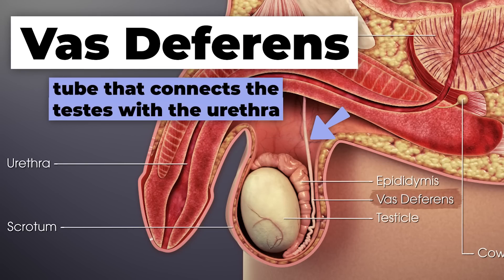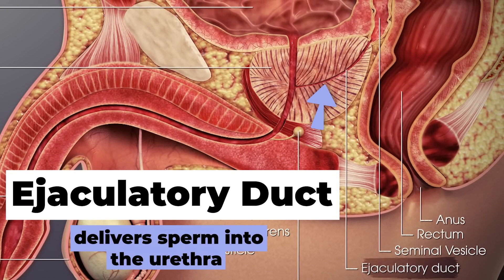A Urologist explains what is semen made of?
Have you ever wondered what your semen, or ejaculate, is made of and how it’s produced? Turns out, it’s slightly more complicated than you might think! Be sure to watch until the end to learn about sperm production in a nutshell!

Rena Malik, MD is a urologist and pelvic surgeon on youtube to educate people about all things urology including erectile dysfunction, how to increase testosterone, problems with sex, premature ejaculation, urinary leakage, or incontinence, overactive bladder, urinary tract infections, prostate issues and more.

Chapters:
0:00 Intro Card
0:30 How is sperm made?
1:47 What do the Seminal Vesicles do?
2:22 What does the Prostate and Cowper's Gland do?
2:52 End Card
Penis Problems?! Erectile Dysfunction, Premature Ejaculation & More